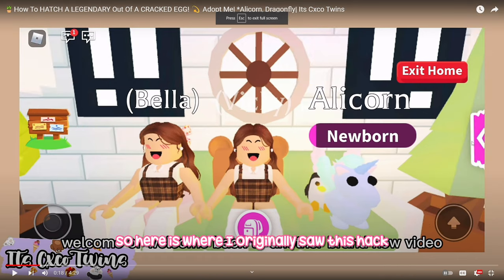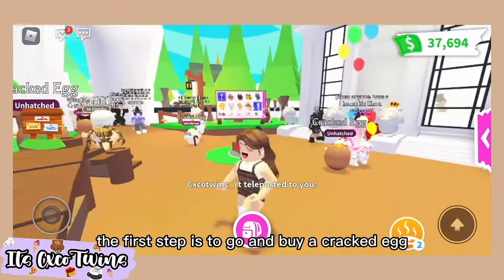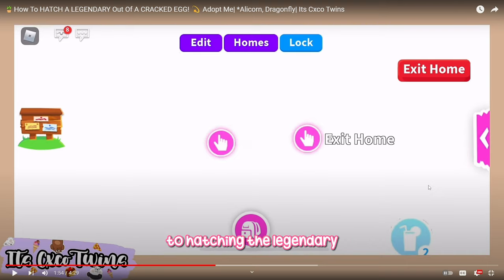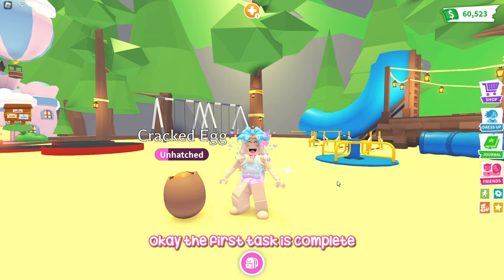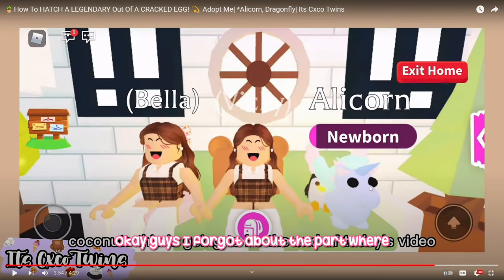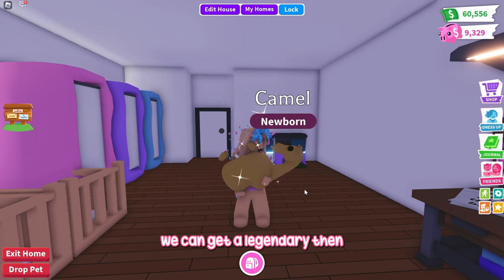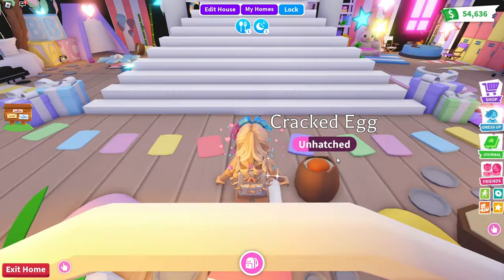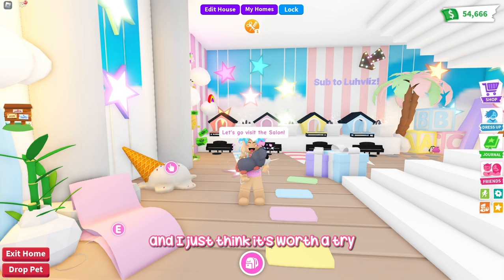The *SECRET* To Hatching a *LEGENDARY* From a Cracked Egg!🤫🤩 (Adopt Me)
🌸｡ﾟ꒰ :: 𝐰𝐞𝐥𝐜𝐨𝐦𝐞 𝐭𝐨 liz’𝐬 𝐠𝐚𝐫𝐝𝐞𝐧 ꒱ 🌸

꒰:🐬:↷ 𝐢𝐧𝐟𝐨 ꒱

╭ ･ﾟ: 𝐜𝐫𝐞𝐝𝐢𝐭𝐬 ‧˚⊹ ｡
┊ - the description template was made by etsviia -
･ﾟ: ┈ 🛍 ┈ ‧˚⊹ ｡˚

╰ ･ﾟ: ┈ 🌸┈ ‧˚⊹ ｡˚

*none*

🎵💗MUSIC🎵💗
"Roa - Lights" is under a Creative Commons (CC-BY-3.0) License.

╭ ･ﾟ: 𝐭𝐚𝐠𝐬 ‧˚⊹ ｡
╰ ･ﾟ: ┈ ☁️ ┈ ‧˚⊹ ｡˚